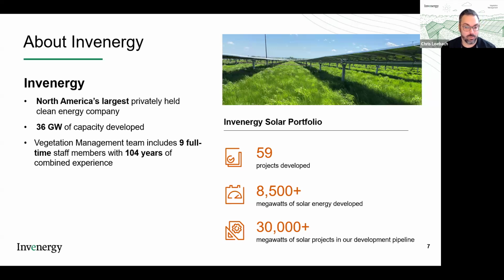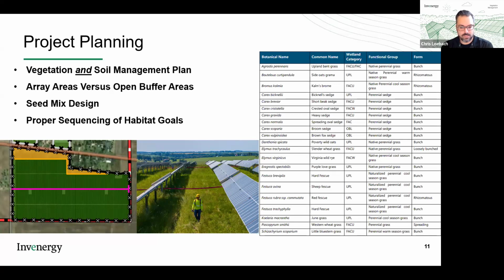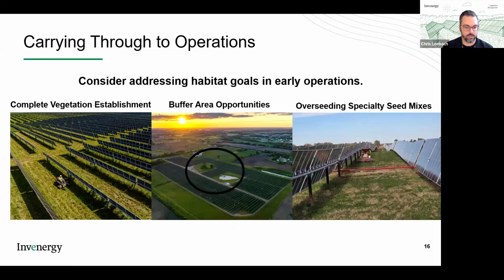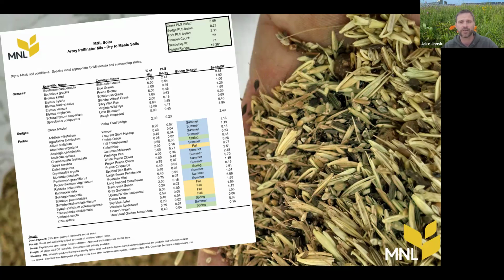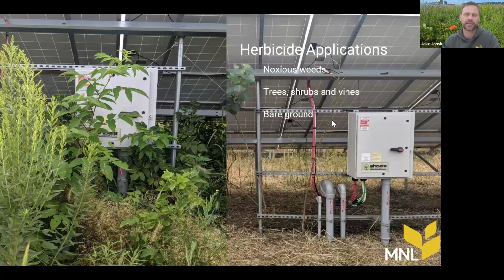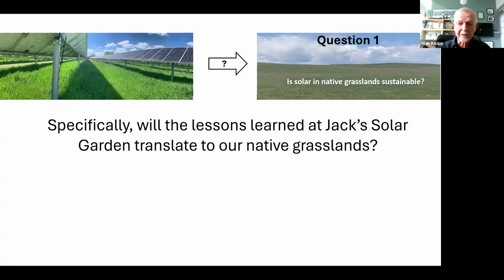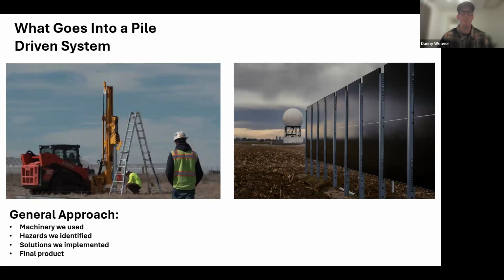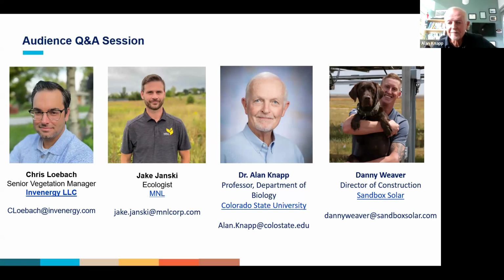Solar Vegetation Management for Habitat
Originally aired on 1.22.26. The Rights-of-Way as Habitat Working Group takes a deep dive into habitat-focused vegetation management for solar installations! Featured presentations showcased case studies, research, and best practices related to ecovoltaics, solar grazing, project design, and more.